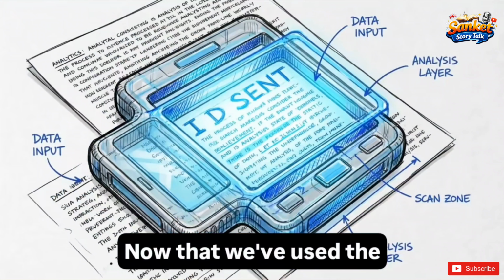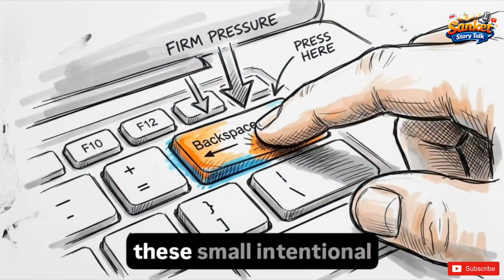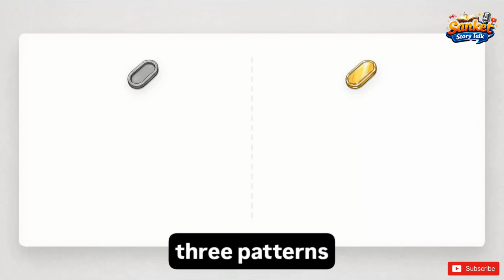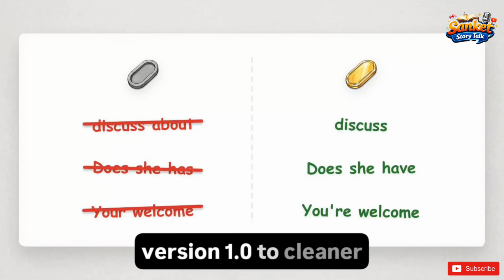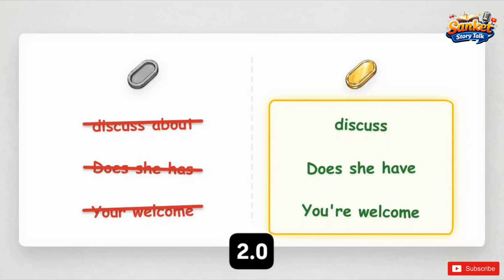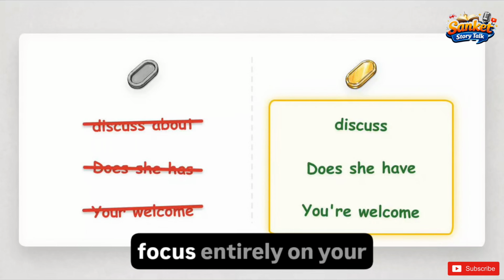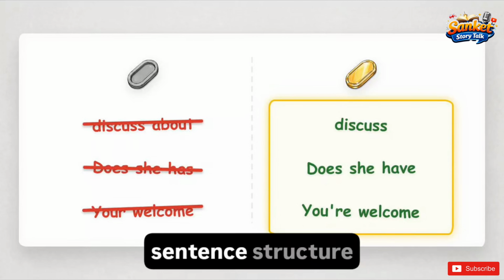A Guide to Correcting Common English Errors | Improve Your English Grammar Easily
Want to improve your English speaking and writing skills? In this video, we will learn how to correct common English mistakes that many learners make in daily communication. From grammar errors to sentence correction, this guide will help you speak and write English more confidently and accurately.

📘 In This Video:
✔ Incorrect vs Correct sentence examples
✔ Easy English correction tips
✔ Improve spoken and written English
✔ Learn accurate English communication

This video is perfect for:
✅ Students improving grammar
✅ Spoken English learners
✅ Content creators & professionals

Practice these simple corrections daily and improve your English fluency step by step!